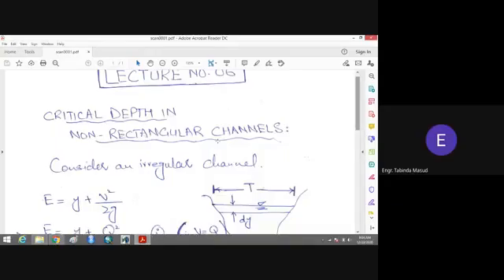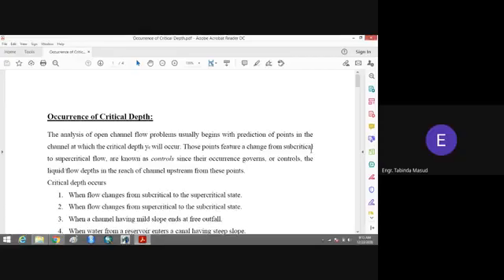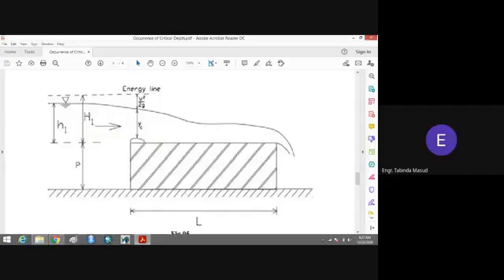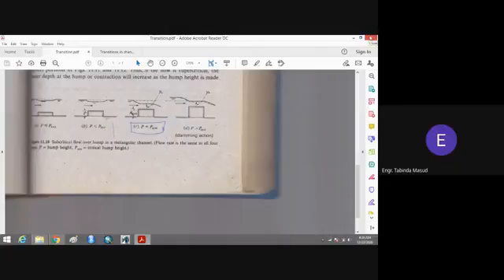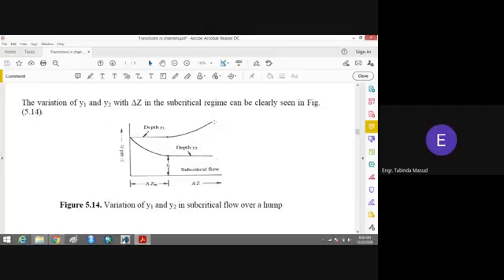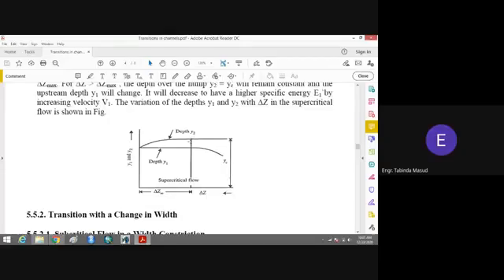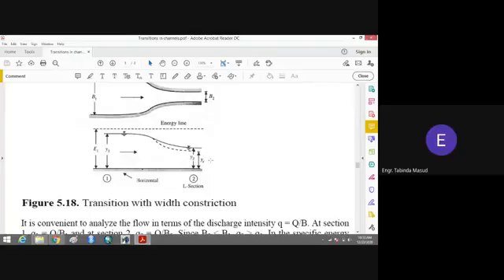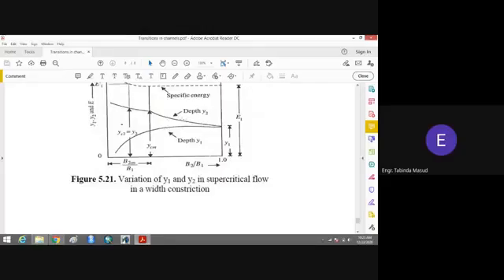Lecture 6 online Recording mp4 Google Drive